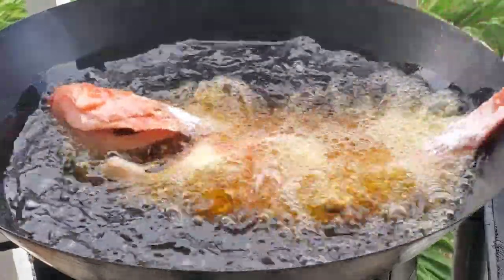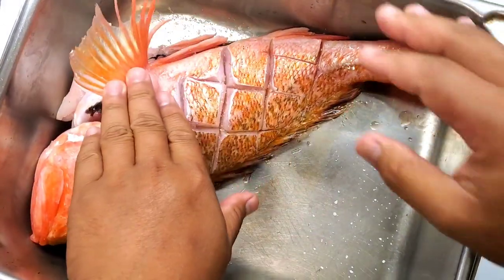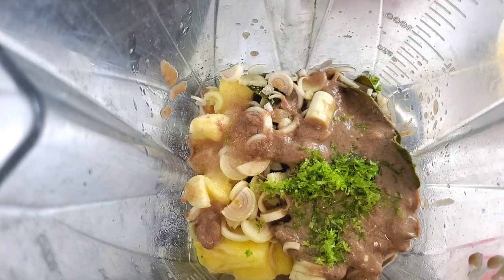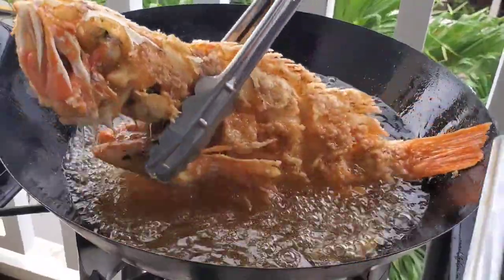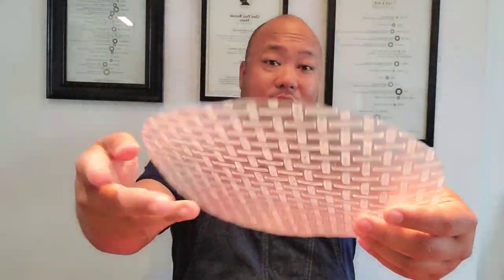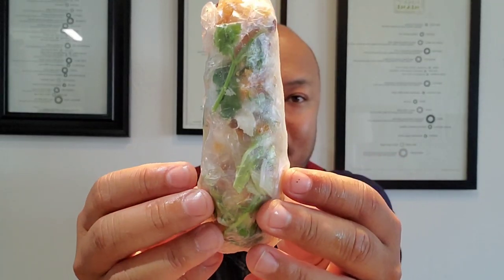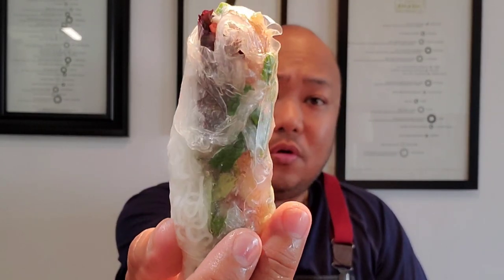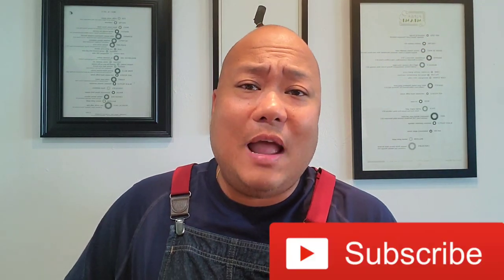The Most Delicious Fried Fish In The World | Blackbelly Rose Fish | Vietnamese Summer Rolls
Welcome to @cheftuan and today we will be trying some Black Belly Rose Fish.  This is THE MOST DELICIOUS fish I have ever had fried!  I will be preparing this with simple seasonings and deep frying until golden brown and delicious (G.B.D.)!  I will prepare this as part of a Vietnamese summer roll preparation with quite possibly the best tasting dipping sauce in Vietnamese cuisine, Mắm nêm.

Recipe for the fish:
1 Rose fish
4 tbsp Shao Xing wine
Kosher salt
Potato starch, enough to coat the fish (use your best judgement for each fish varies in size)

I used Canola oil heated up to 370-375 F to fry.  I used enough for my fish to be submerged.

Mam Nem Recipe:
* 300 g fresh pineapple (this will go into the blender first)
* 150 g pineapple reserve until the end
* 1/4 C mam nem sauce
* 10-12 garlic cloves
* 1 stalk lemongrass or 4 tbsp of frozen minced lemongrass
* 1 tbsp fish sauce
* 3 tbsp sugar (add more if you like the sauce sweeter)
**Fresh Thai chili, use as much as you like depending on how spicy you like.  You can either add to the main sauce or serve on the side individually.
OPTIONAL this is my take, I like adding about 10-12 kaffir lime leaves to my mam nem. It adds a bright citrus note to this sauce.

Steps for the fish:
1. Catch a Black Belly Rose Fish.
2. Scale and clean.
3. Score in a diamond pattern creating 1 inch diamonds.
4. Season with salt.
5. Season with Shao Xing wine.
6. Coat with potato starch.
7. Heat canola oil to 370-375 F and fry for about 7-10 minutes until golden brown and delcious.

Steps for Mam Nem:
1.  Combine everything EXCEPT the 150 grams of pineapple into a blender and blend until smooth.
2.  Taste and adjust seasoning, if you want more sour, add more lime juice. More funk, add more fish sauce or mam nem.
3.  Add the remaining 150 grams of pineapple and blitz until you get the size of chunks you desire.
4.  Add fresh chopped chilies.